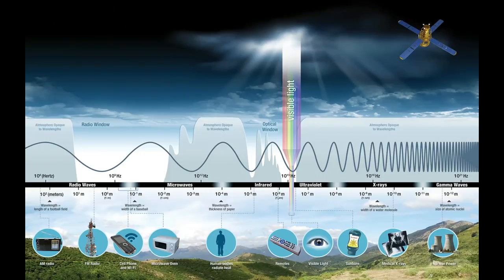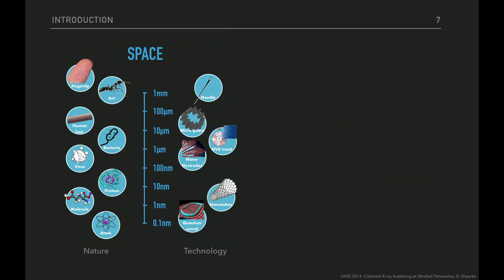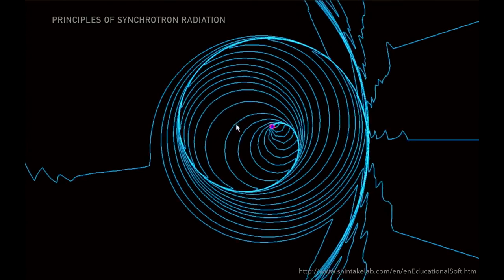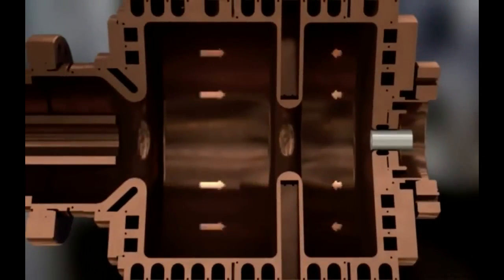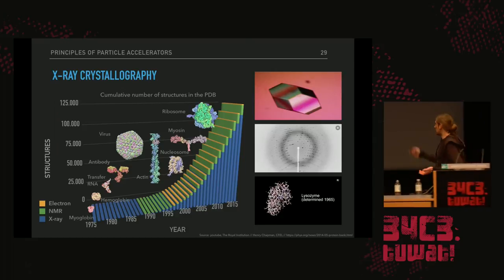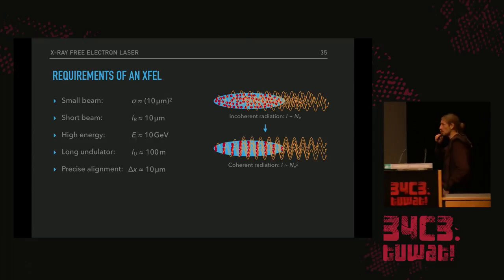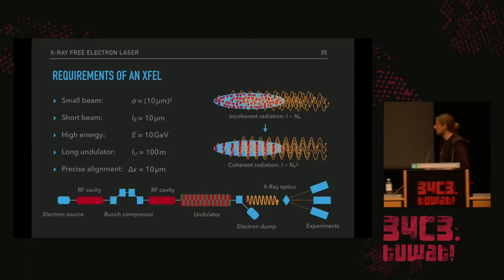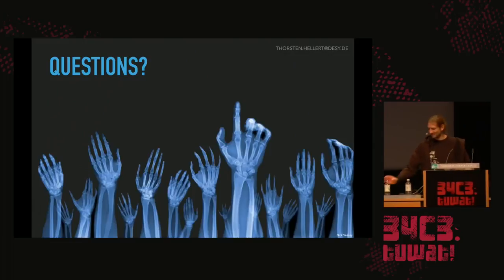34C3 - Free Electron Lasers - deutsche Übersetzung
...or why we need 17 billion Volts to make a picture.

Wouldn’t it be awesome to have a microscope which allows scientists to map atomic details of viruses, film chemical reactions, or study the processes in the interior of planets? Well, we’ve just built one in Hamburg. It’s not table-top, though: 1 billion Euro and a 3km long tunnel is needed for such a ‘free electron laser’, also called 4th generation synchrotron light source. I will talk about the basic physics and astonishing facts and figures of the operation and application of these types of particle accelerators.

Most people have heard about particle accelerators, most prominently LHC, at which high energy particles are brought to collision in order to study fundamental physics. However, in fact most major particle accelerators in the world are big x-ray microscopes.

The latest and biggest of these synchrotron radiation sources which was built is the European XFEL. A one billion Euro ‘free electron laser’, based on a superconducting accelerator technology and spread out 3km beneath the city of Hamburg. The produced x-ray pulses allow pictures, for example from proteins, with sub-atomic resolution and an exposure time short enough to enable in-situ studies of chemical reactions.

This talk aims to explain how particle accelerators and in particular light sources work, for what reason we need these big facilities to enable new types of science and why most of modern technology would be inconceivable without them.

Thorsten